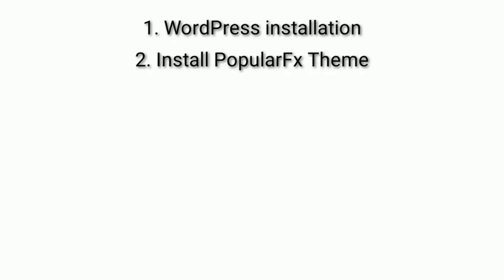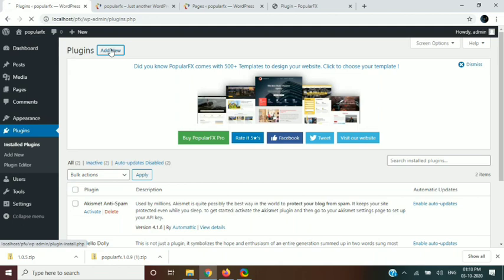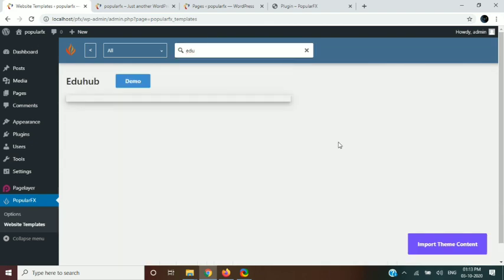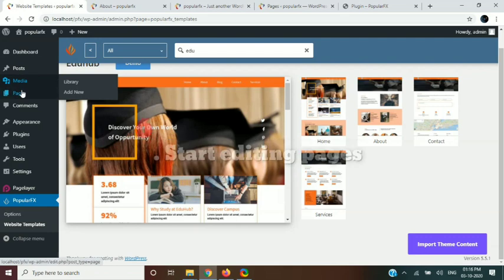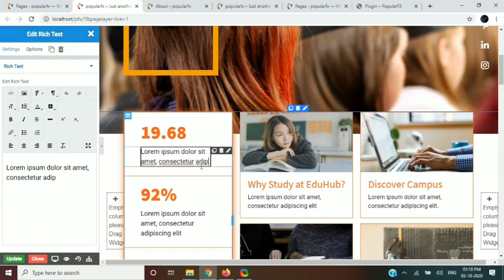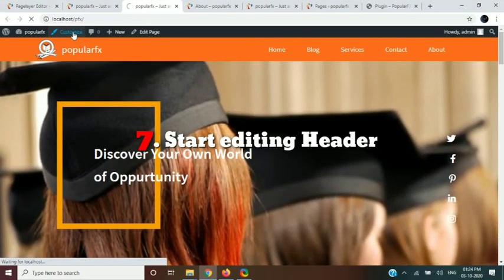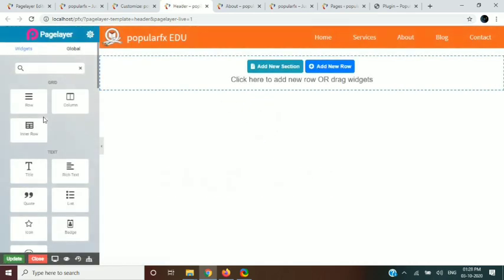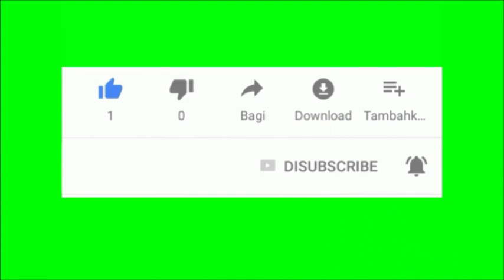How to create a website within 15 minutes with WordPress using Pagelayer and and PopularFx theme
In this video, we will show you how to create a full responsive website within 15 minutes with zero coding skill using WordPress, Pagelayer drag and drop page builder and PopularFx theme.

Pagelayer official website link:-

PopulorFx theme and PopulorFx templates plugin official website link:-